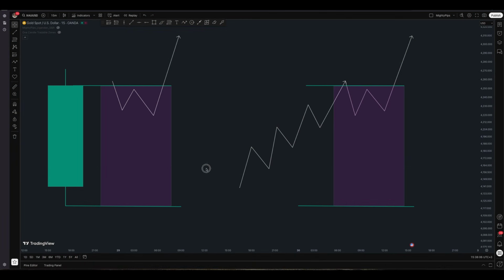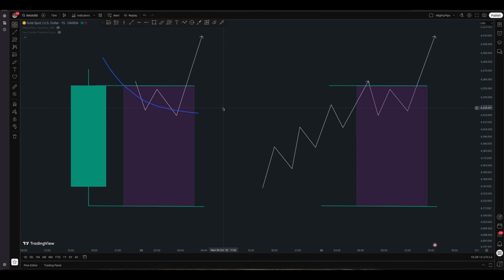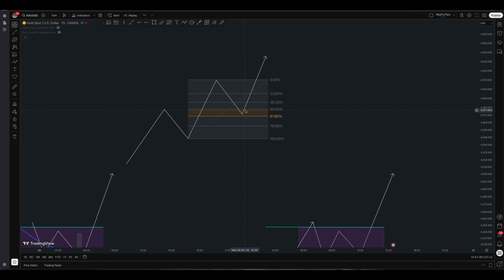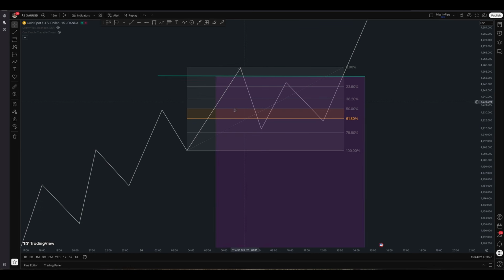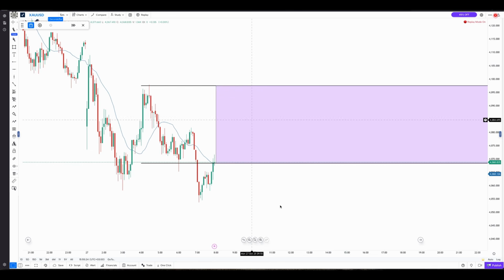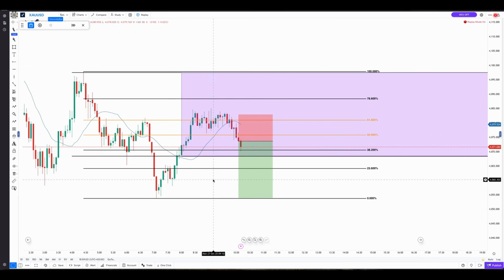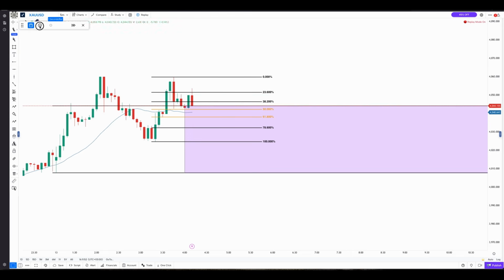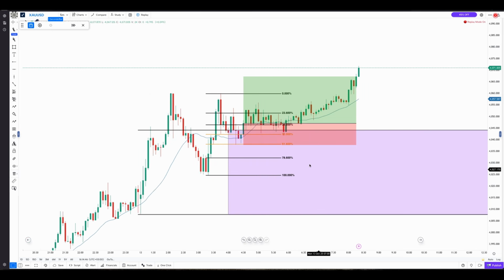The Only One Candlestick Strategy That Works Every Day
✅ Start USING SMRT ALGO To Pass Your Prop Challenge Today, Use link 👉🏽

one candle is all you need,one candle scalping strategy,one candle strategy forex,crt trading strategy,technical analysis,my trading setup model,My Stupid One Candle Strategy Makes 10k/Month... Learn This,daily bias,smart money concept